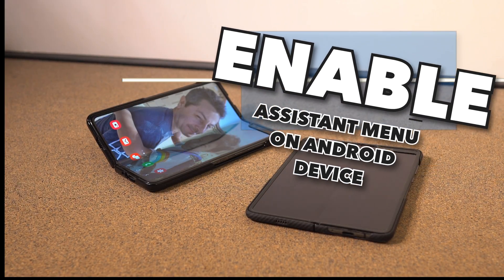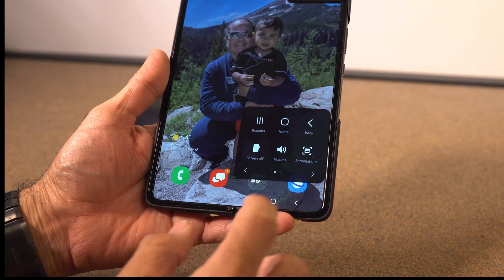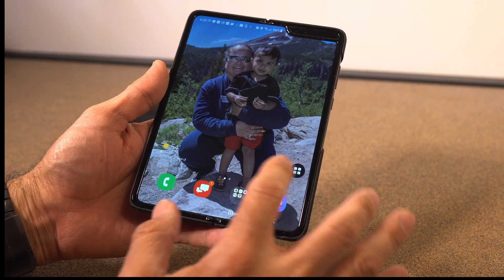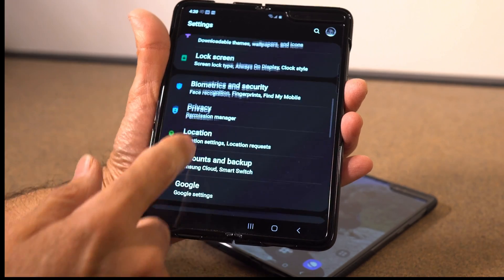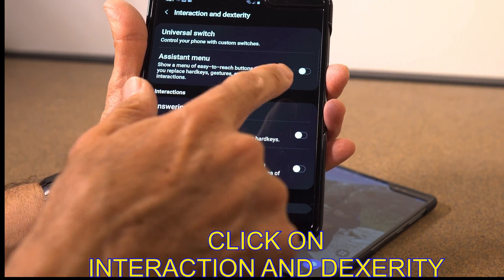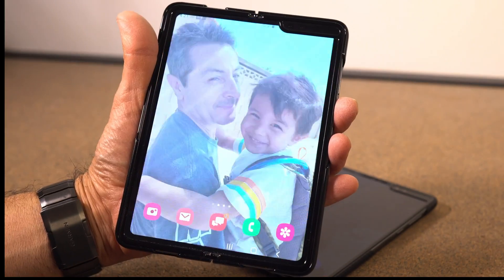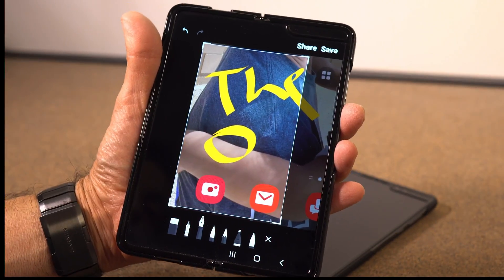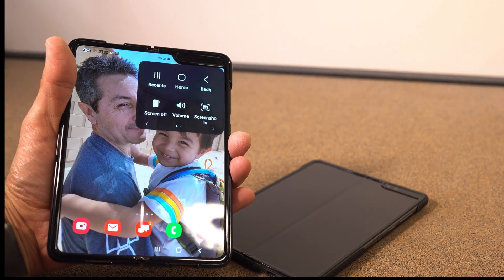Enable Floating Assistant Menu on Android Device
Looking for a way to have a quick menu on your home screen? Then you could enable Assistant Menu to create a short cut on your home screen. You will be able to move the icon around your home screen, basically it floats around and you can set the transparency of it.